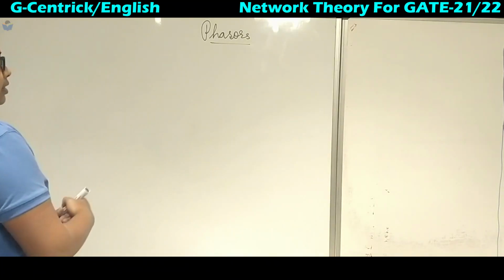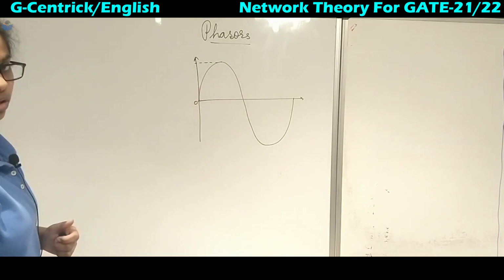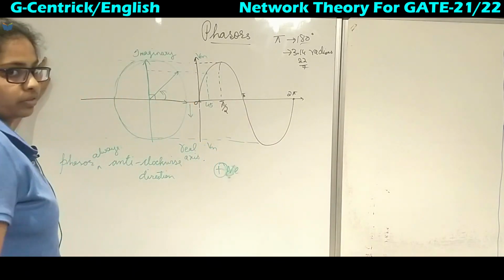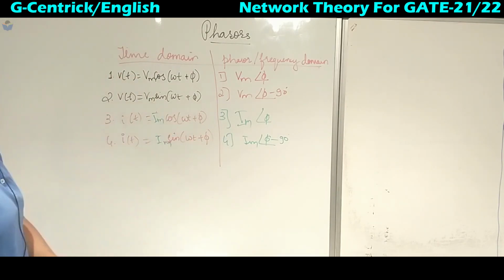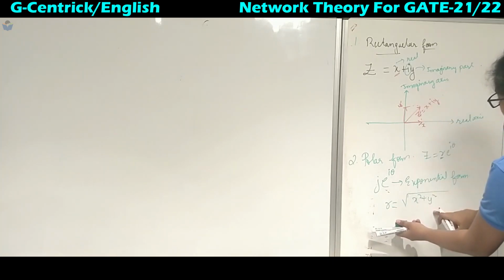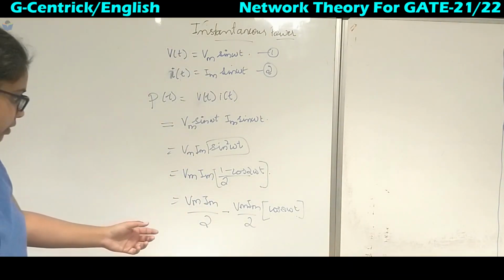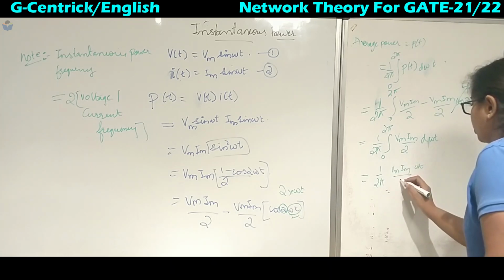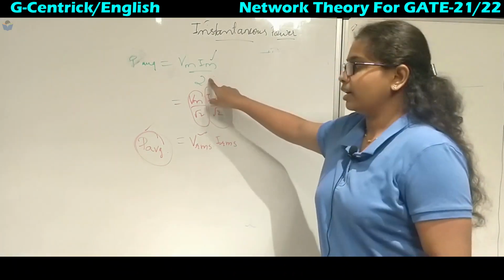Lec 43 Introduction of Phasors || Network Theory || English Version || GATE